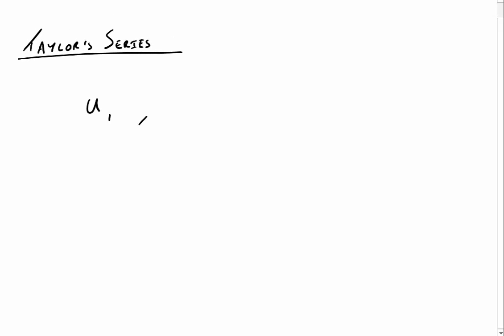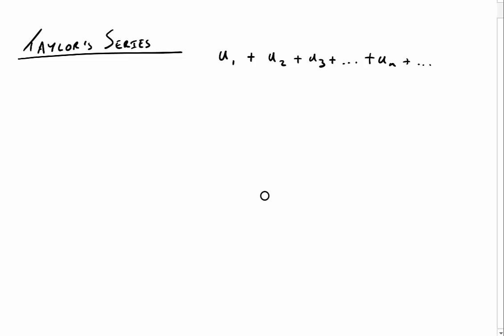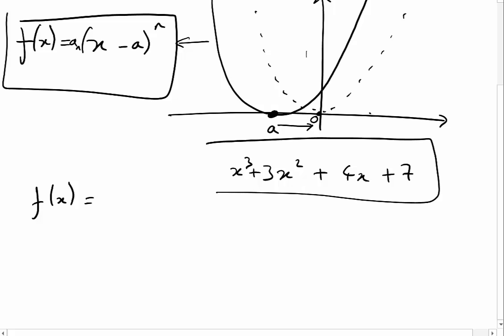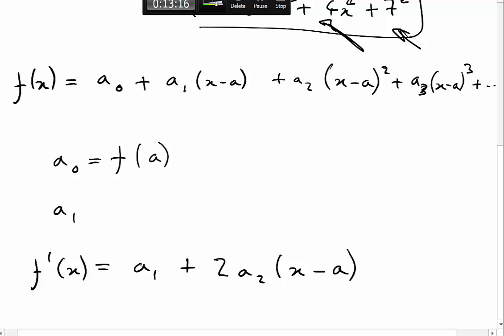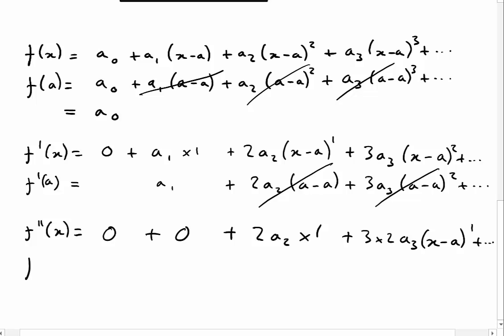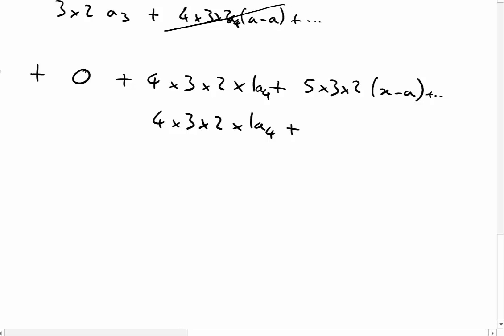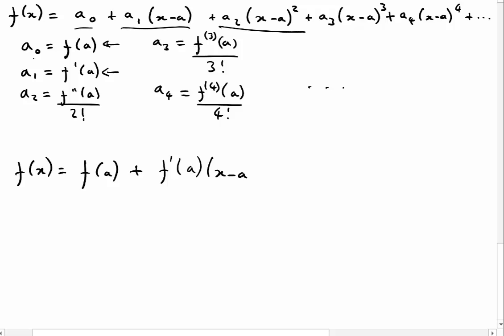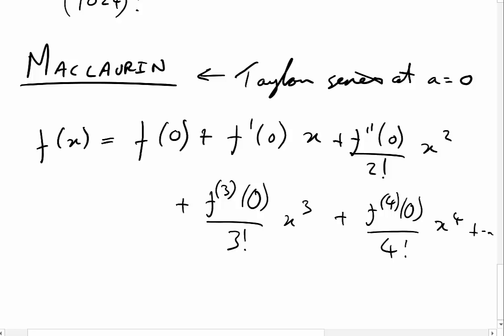Where Does Taylor Series Come From?